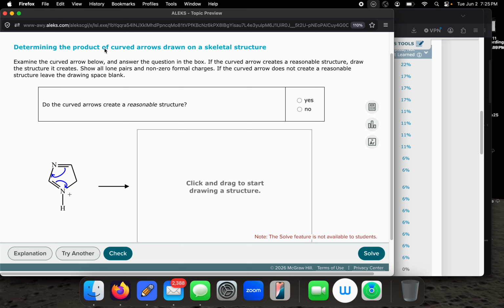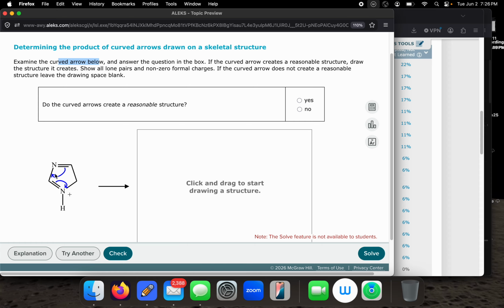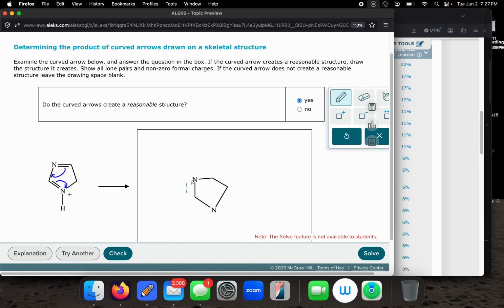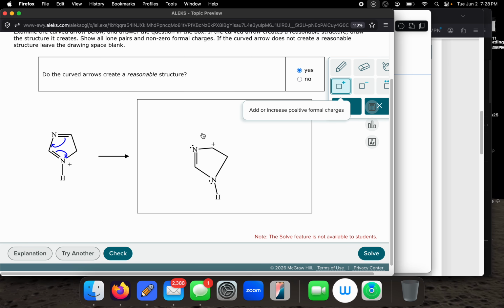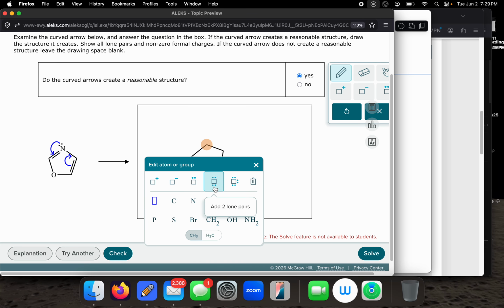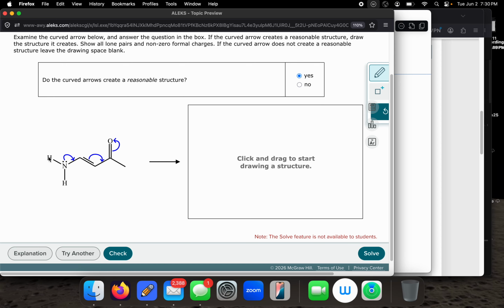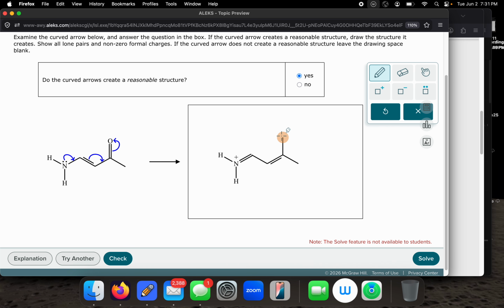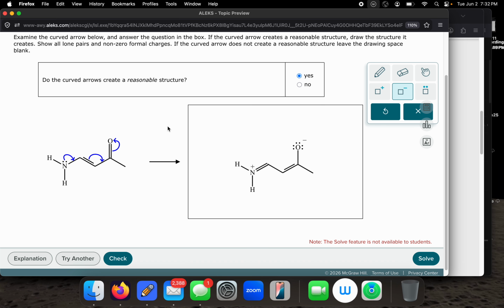ALEKS: Determining the product of curved arrows drawn on a skeletal structure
Determining the product of curved arrows drawn on a skeletal structure, ALEKS